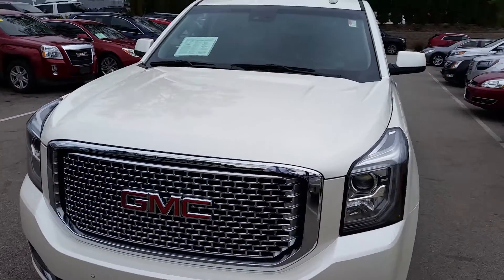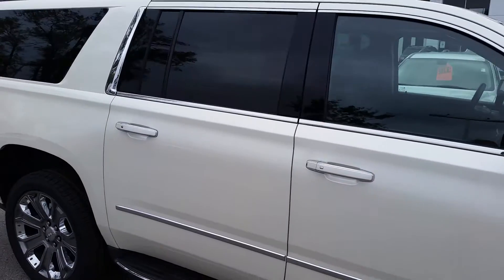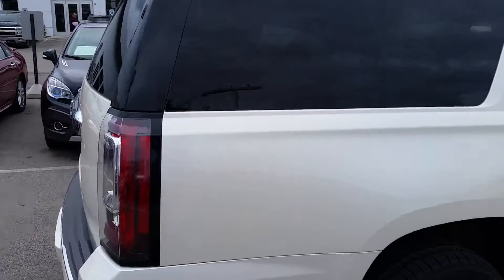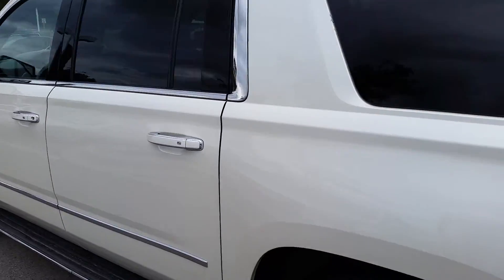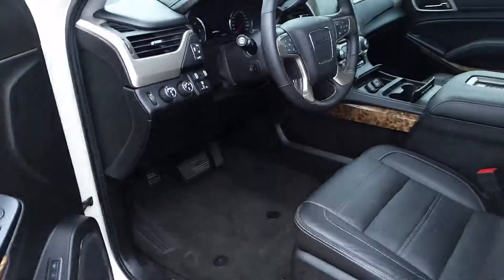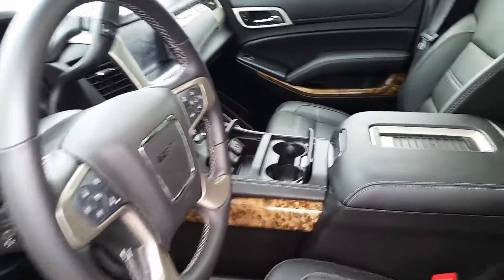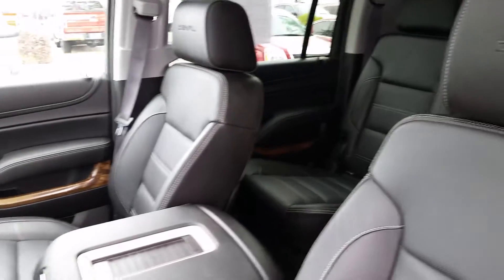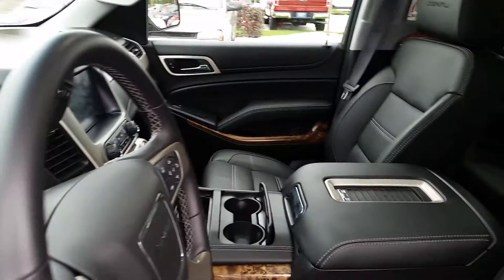GMC Yukon XL